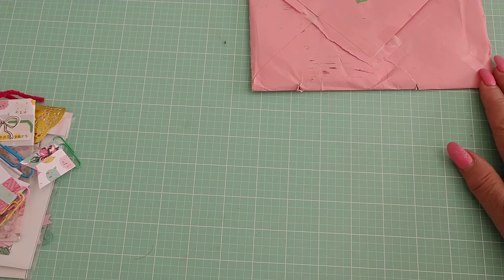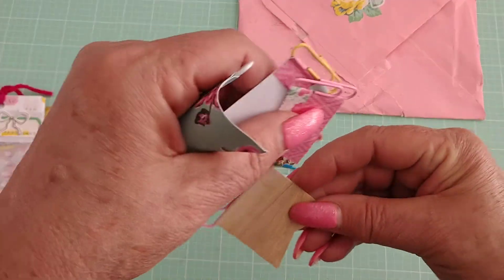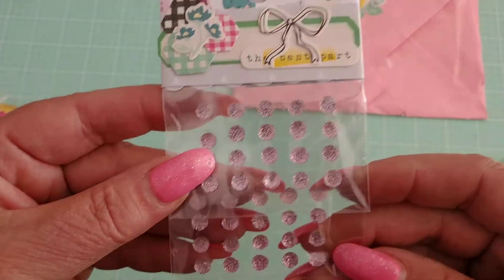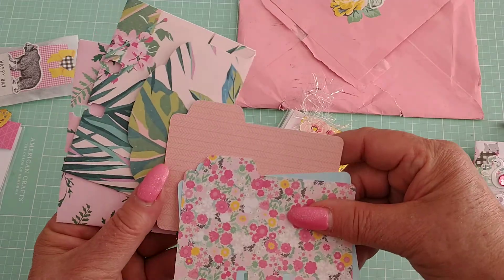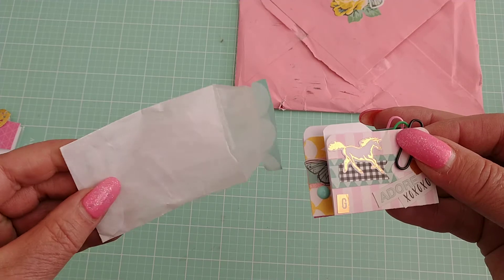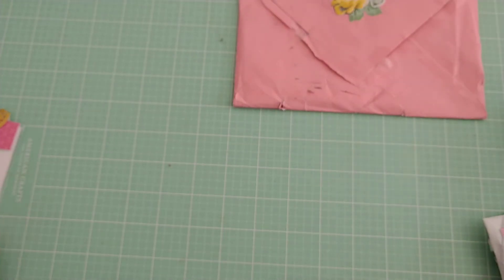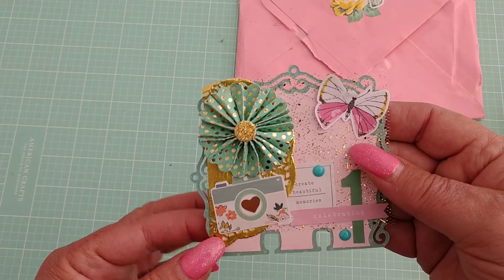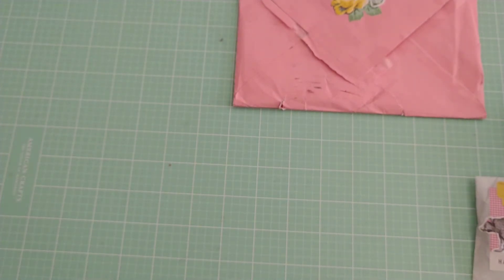🎀 Very final Challenge entry 23 🎀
Do what makes ya happy!